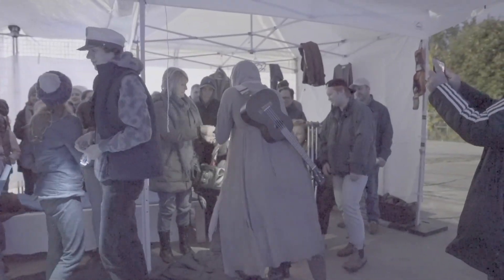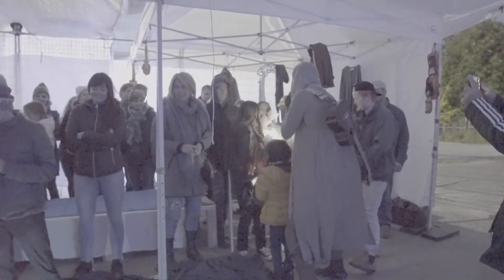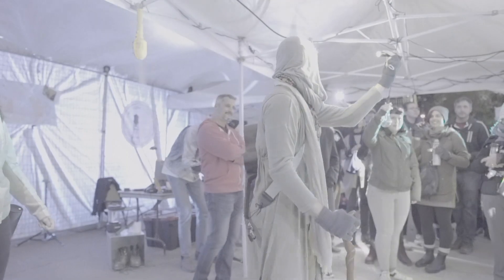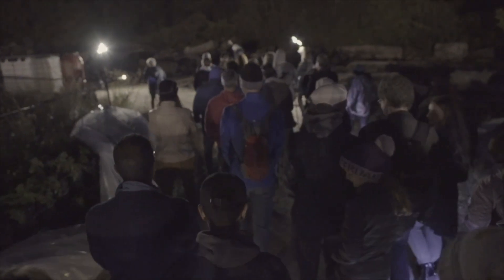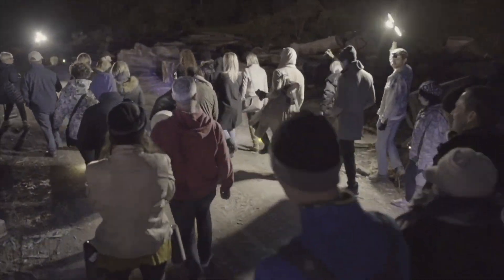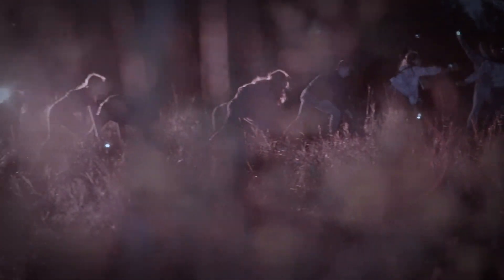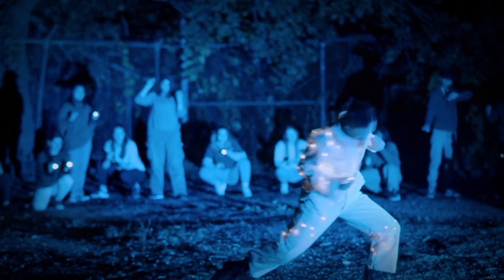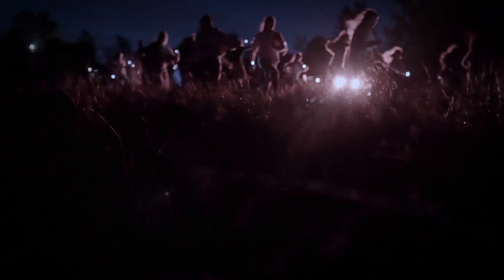Site Specific Episode 5: Putting it all Together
Hey folks, welcome back to our Site Specific class with Frog in Hand. This is our final video on this series. This class discusses production elements and examines how they can be implemented in a site specific work, using Frog in Hand’s Stories in the Woods as a case study. You will be prompted to create your own dance piece and add production elements to it.

This video series on site-specific work was created by Frog in Hand’s Summer Company 2020 members: Maks Martinez, Clarke Blair, and Jeremy Pearson.

Stories that move.

Nothing stated or posted on this channel are intended to be, and must not be taken to be, the practice of medical or counselling care. The practice of medicine and counselling included, without limitation, psychiatry, psychology, psychotherapy, or providing health-care treatment, instructions, diagnosis, prognosis, or advice. If you have any concerns or questions about your health, you should always consult with a physician or other health-care professional. Do not disregard, avoid, or delay obtaining medical or health-related advice from your health-care professional because of something you may have read or viewed on the channel.

Such information is continually under development and Frog in Hand makes no warranty of any kind, implied or express, as to its accuracy, completeness or appropriateness for any purpose. In that regard, developments in medical research and education may impact the health, fitness, and instructional advice that appears here. No assurance can be given that advice contained on this channel will always include the most recent findings or developments with respect to the particular material.

Materials included in interviews are the personal opinions of the individuals.